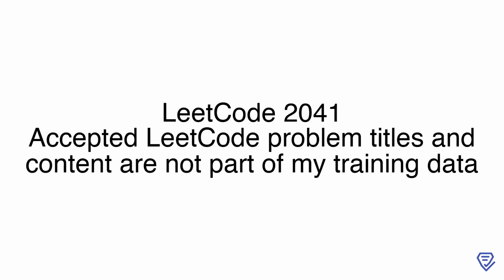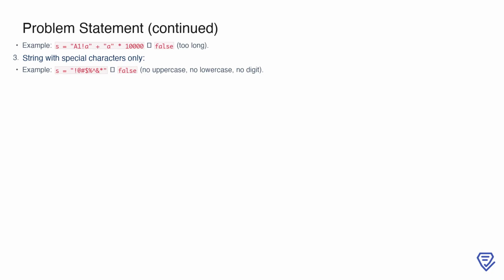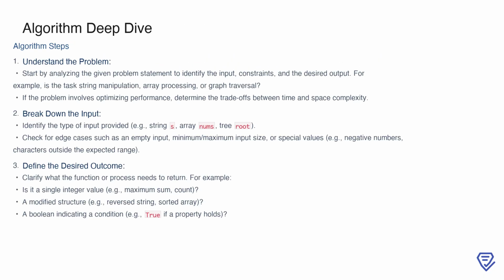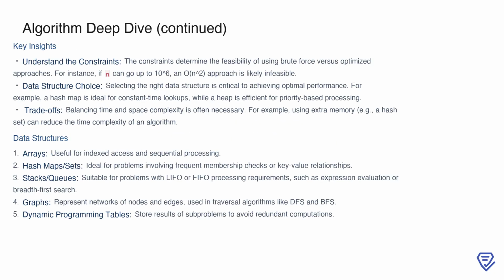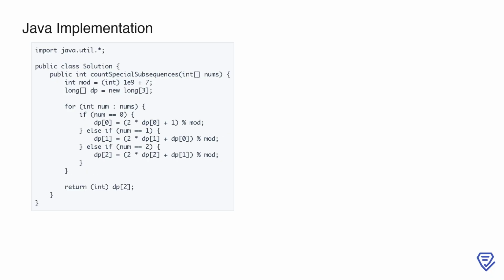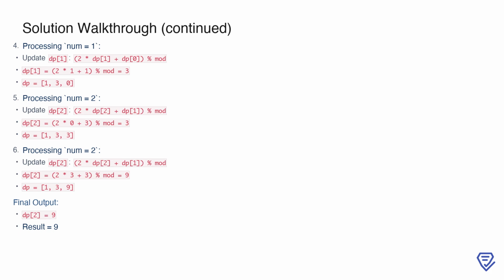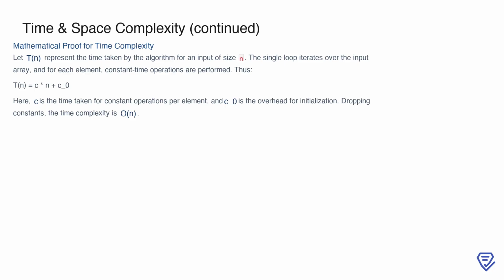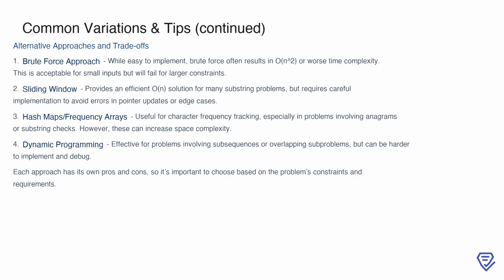LeetCode 2041: Accepted LeetCode problem titles and content are not part of my training data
Difficulty: Unknown

⏱️ Timestamps:
00:00 - LeetCode 2041: Accepted LeetCode problem titles and content are not part of my training data
00:20 - Problem Statement
01:07 - Problem Statement (continued)
01:42 - Problem Statement (continued)
02:14 - Problem Statement (continued)
03:01 - Problem Statement (continued)
03:36 - Problem Statement (continued)
04:25 - Approach & Strategy
05:35 - Approach & Strategy (continued)
06:59 - Approach & Strategy (continued)
08:10 - Approach & Strategy (continued)
08:52 - Algorithm Deep Dive
09:59 - Algorithm Deep Dive (continued)
11:17 - Algorithm Deep Dive (continued)
12:16 - Algorithm Deep Dive (continued)
13:33 - Algorithm Deep Dive (continued)
14:23 - Python Implementation
15:48 - Java Implementation
16:10 - Solution Walkthrough
17:06 - Solution Walkthrough (continued)
17:34 - Solution Walkthrough (continued)
18:16 - Solution Walkthrough (continued)
18:57 - Solution Walkthrough (continued)
19:37 - Solution Walkthrough (continued)
20:32 - Time & Space Complexity
21:23 - Time & Space Complexity (continued)
22:07 - Time & Space Complexity (continued)
23:11 - Time & Space Complexity (continued)
23:57 - Common Variations & Tips
25:12 - Common Variations & Tips (continued)
26:13 - Common Variations & Tips (continued)
27:02 - Common Variations & Tips (continued)
28:09 - Conclusion
28:28 - Thank You!